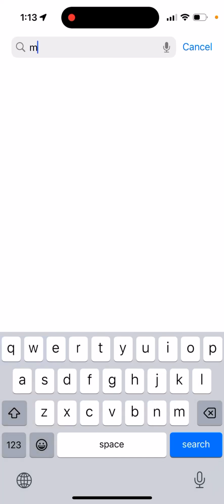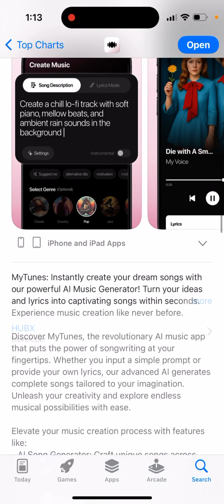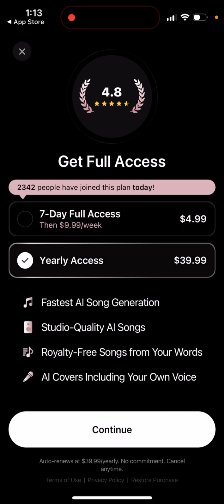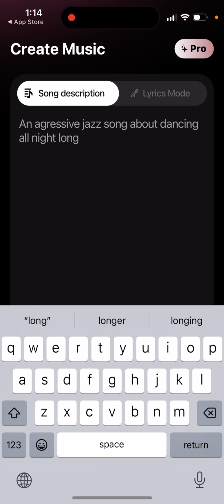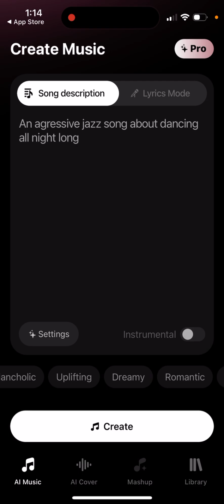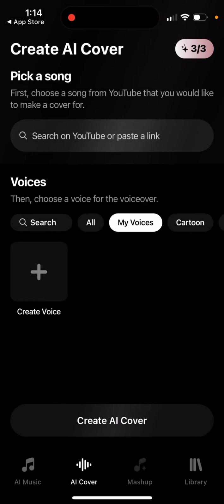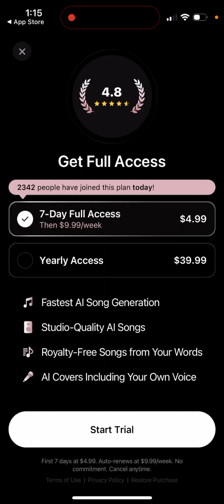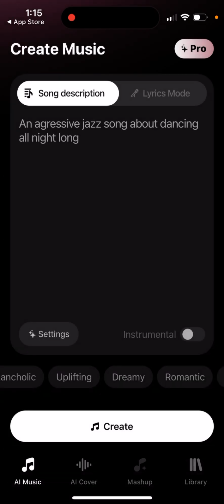MYTUNES AI MUSIC GENERATOR - HOW TO USE